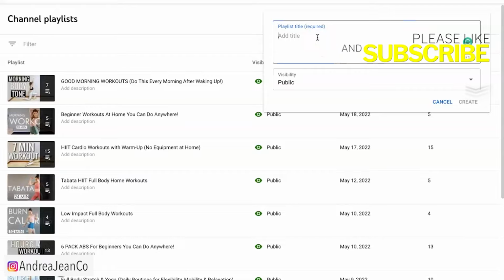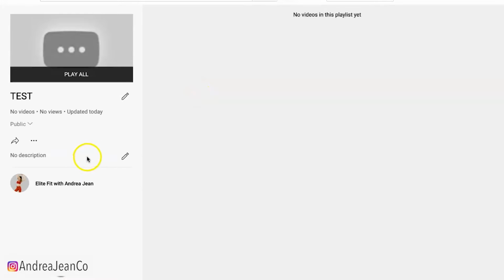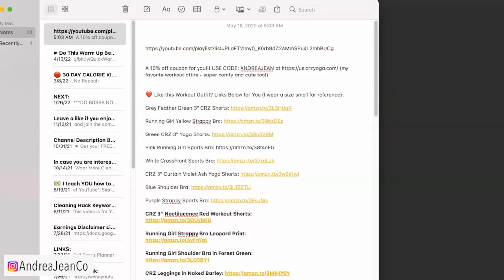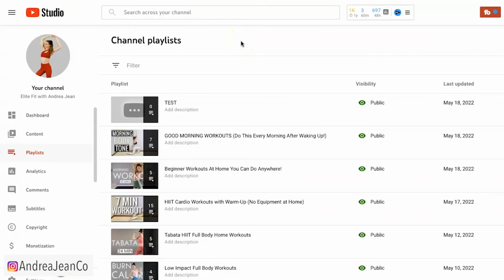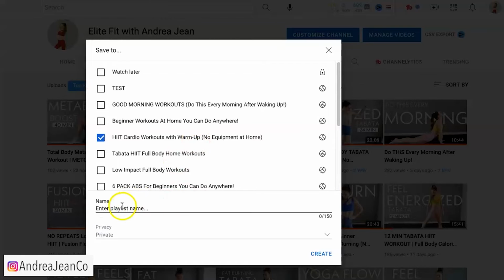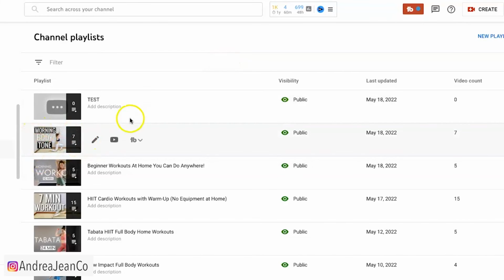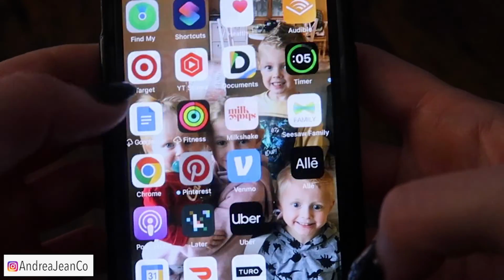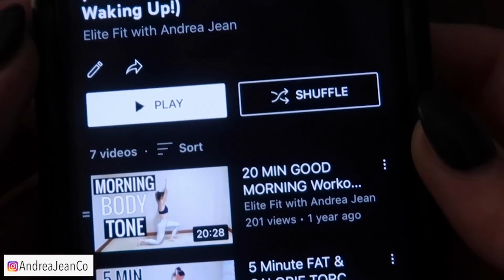How to Create a Playlist on YouTube Channel (2022-2023) + Mobile Phone (genius) - WATCH THIS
In this video I will show you: How to Create Playlist on YouTube Channel Android, Create Playlist On YouTube Channel, How to Make Playlist on YouTube Channel, and How to Create Playlist on YouTube Channel on Phone.

8 Tricks to Help You Leave Your 9-5 FASTER & Live a Life of FREEDOM:

▶︎ Gear

2 Pack Replacement Canon Batteries